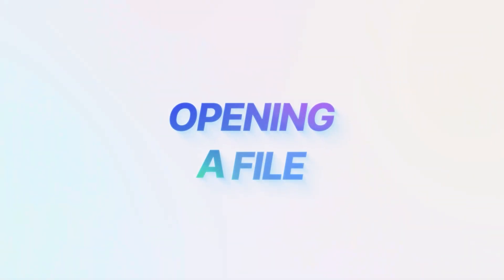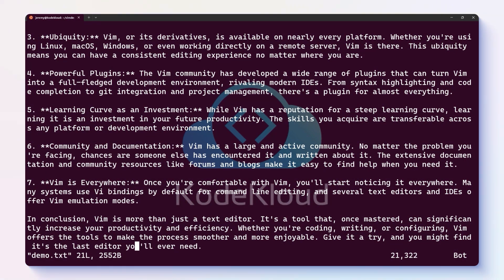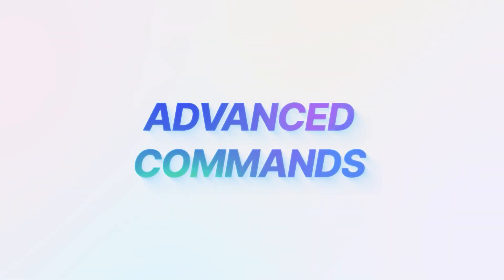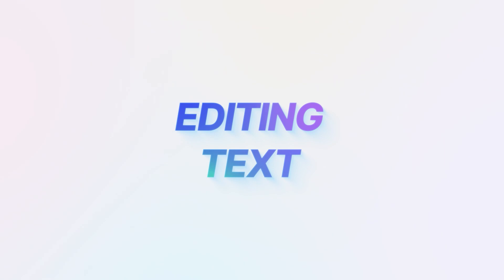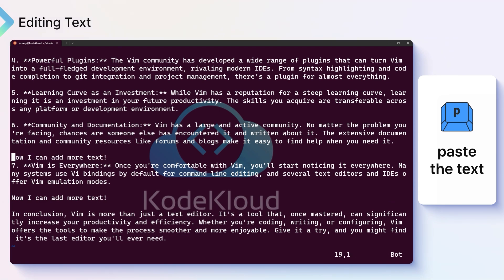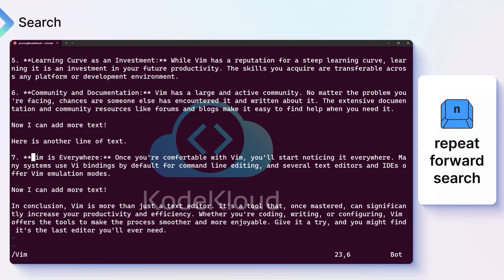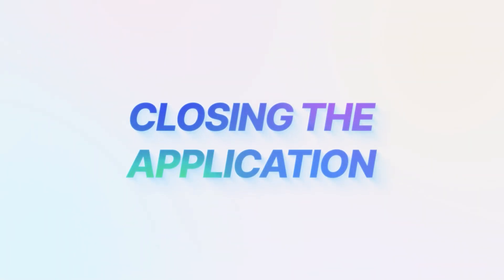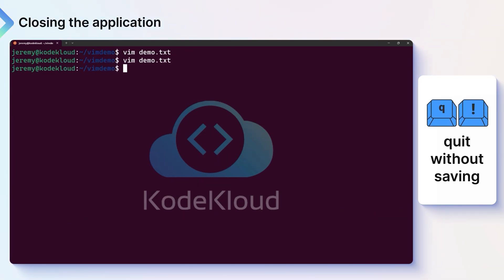Vim Editor Basics in 6 Minutes | Vim Basic Commands & Expressions | KodeKloud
Welcome to KodeKloud! In this tutorial, Jeremy Morgan introduces Vim, the powerful text editor commonly found on Linux and Unix systems. Say goodbye to the myths about Vim being too difficult—Jeremy breaks down the basics for beginners, making Vim accessible to everyone. Learn about Vim's two modes: normal for navigation and insert for adding text. Follow along as Jeremy covers essential commands, including basic navigation keys, switching between modes, editing text, copying, pasting, deleting, undoing actions, searching, replacing text, and saving/quitting files.

Discover the advantages of learning Vim, a skill essential for any DevOps or cloud enthusiast, given its prevalence on Linux and Unix systems. Let's dive into the world of Vim and unlock your text editing potential today!

⬇️Below are the topics we are going to discuss in this video:
00:00 - Introduction
00:44 - How to Open A File in Vim?
00:59 - Normal Mode and Insert Mode
01:38-  Navigation Commands
02:24 - How to Edit Texts?
03:21 - How to Search Through The File?
03:48 - How to replace Texts?
04:08 - How to Close the Application?
04:50 - Conclusion